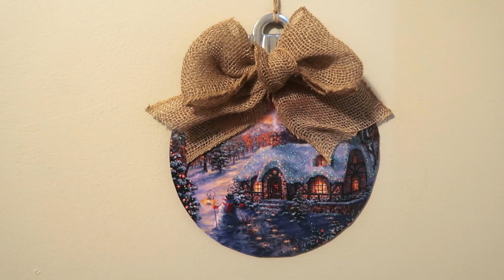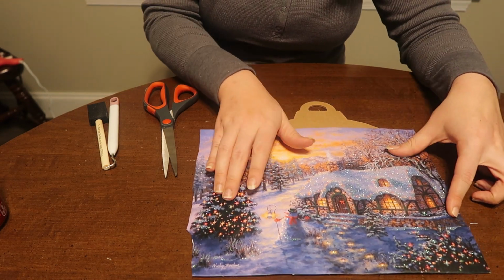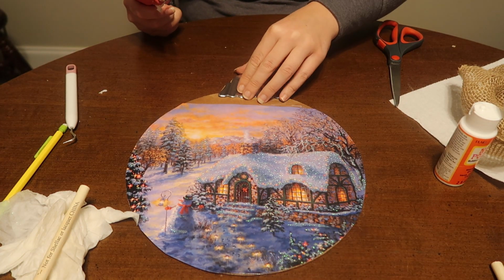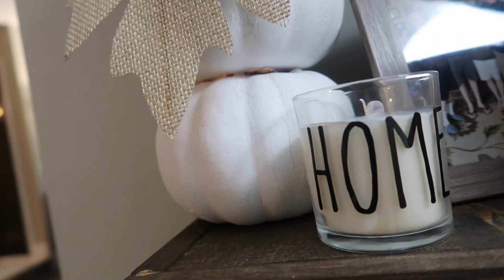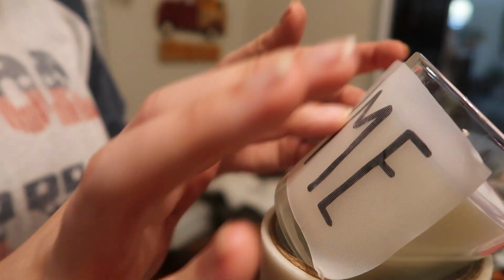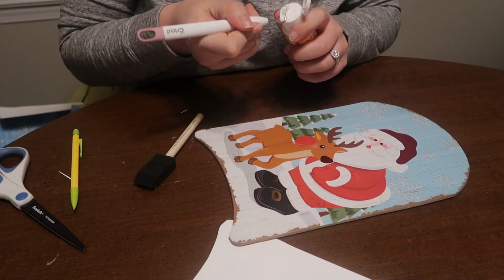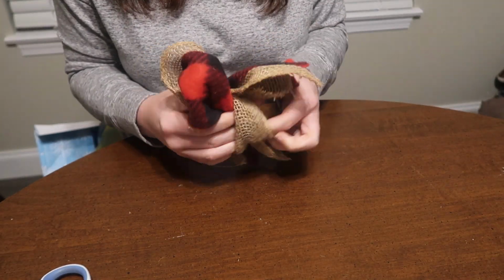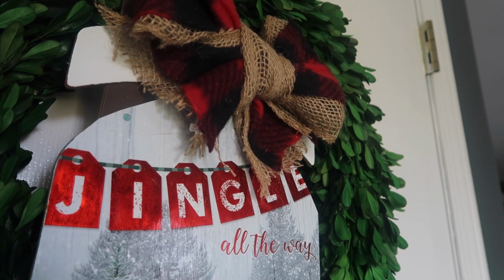$1 DIY CHRISTMAS DECOR 🎄 | FARMHOUSE, RUSTIC & BUFFALO CHECK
Hey friends!
Today we are crafting three holiday projects from Dollar Tree supplies including Rae Dunn inspired candles. Thanks for stopping by!
-Whitney

★ SUPPLIES + LINKS* ★
Cricut Weeding Tool
My Favorite Vinyl EVER
Mod Podge

Direct Links
My Camera
Expressions Vinyl
Transfer Tape
Cricut Tools

Fetch Rewards (easy peasy rewards from grocery shopping!)
Enter this code E2YAY at the sign-up screen and you'll get 2,000 Fetch Points ($2.00 in points!) when you complete one receipt.

Shopkick (Earn gift card rewards for just walking into stores like TJ Maxx and Best Buy!)

I will also do my best to respond to questions and comments to continue to connect with you.

thanks for staying kind and positive with your comments!